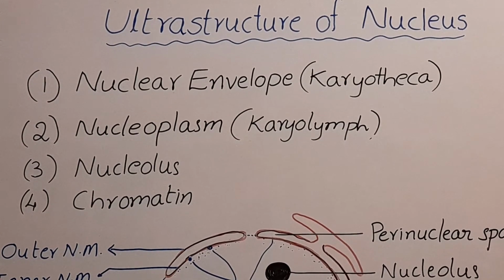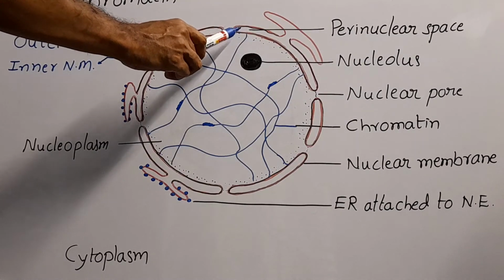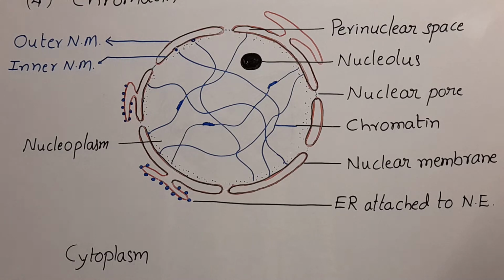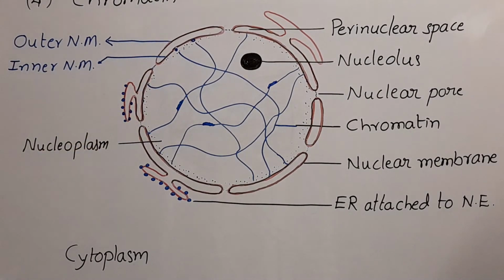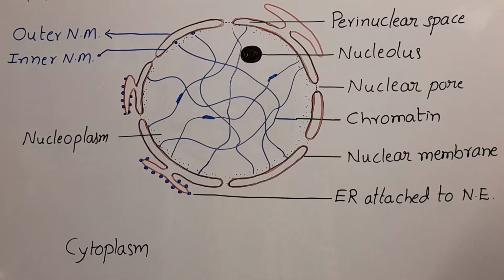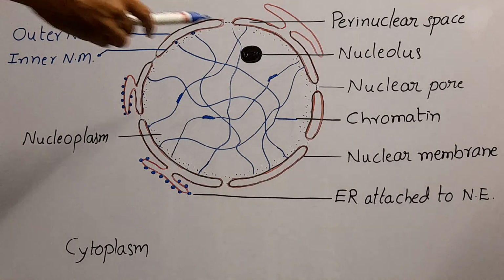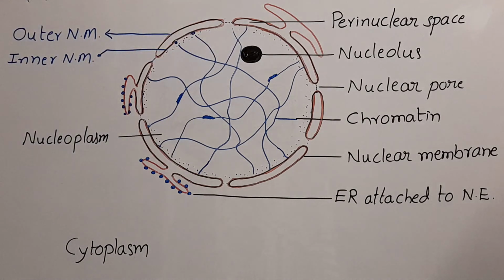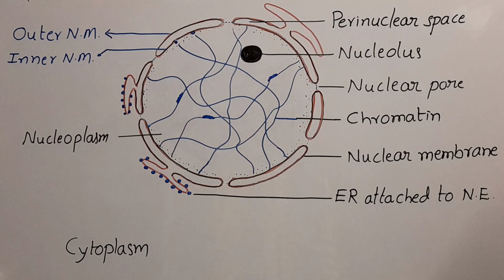Ultrastructure of NUCLEUS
BSc Cell biology